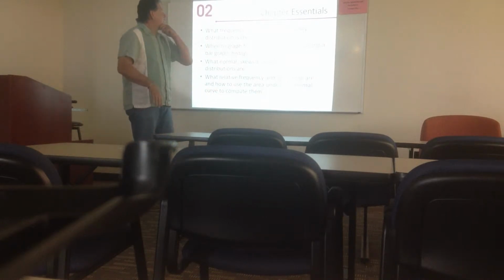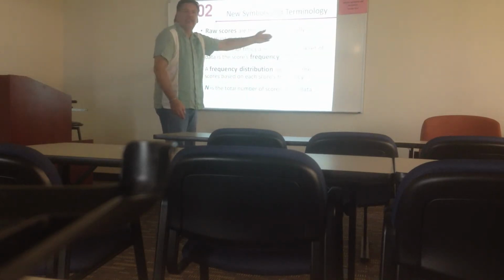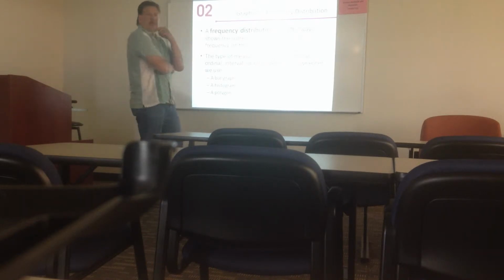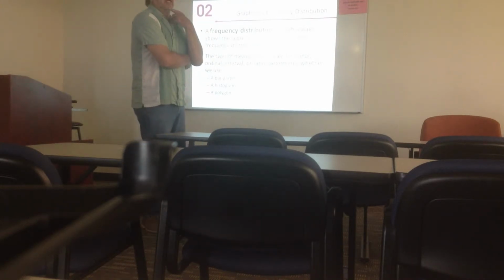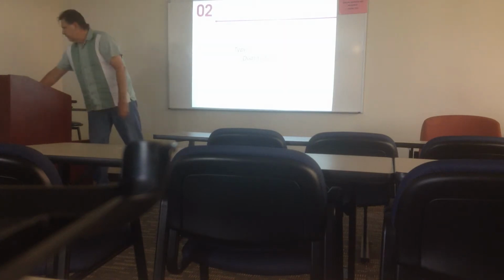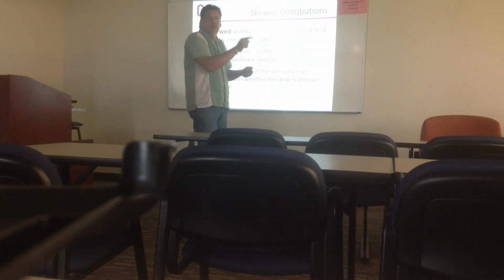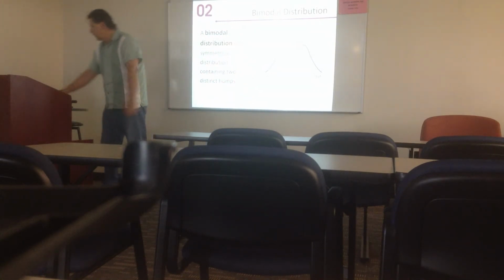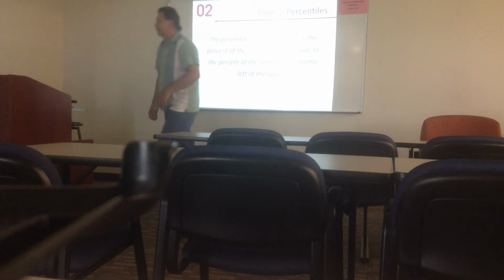Stat Chapter 2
This video will provide a basic understanding of chapter two